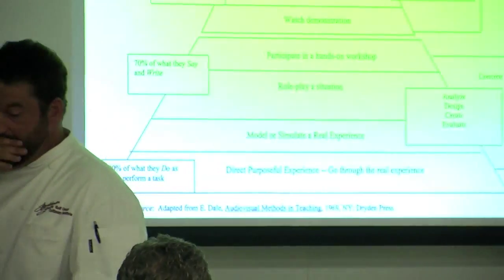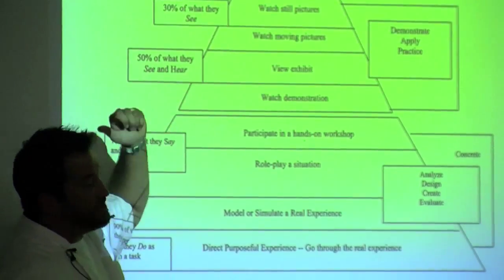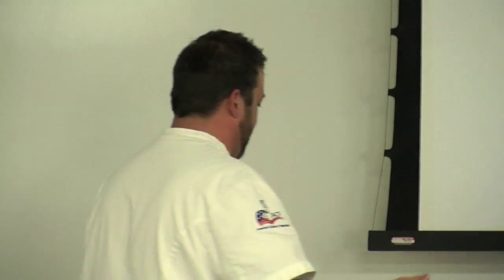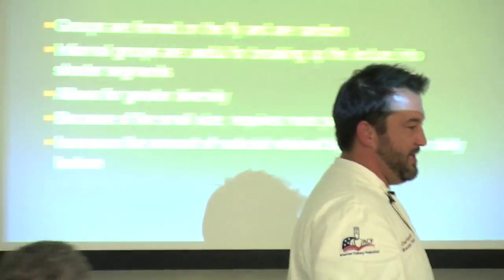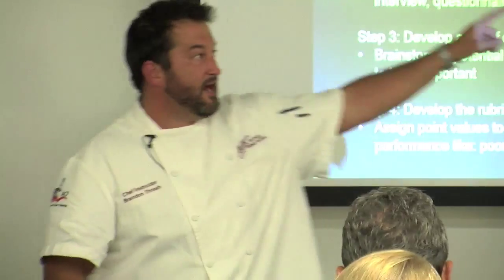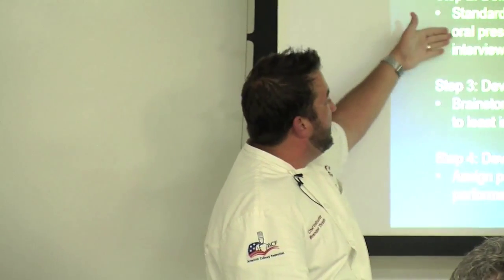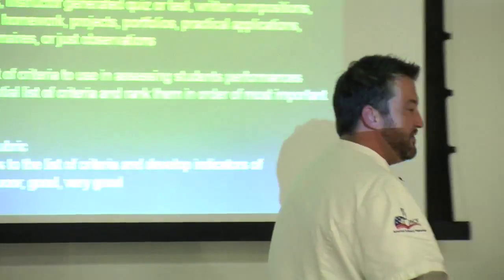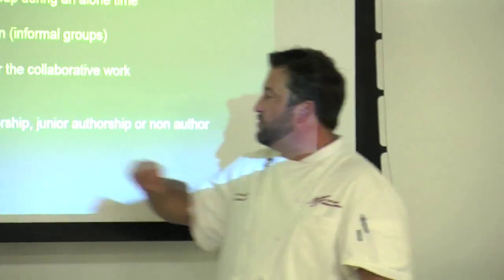Active and Collaborative Learning for Culinary Arts and Hospitality Education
Presented by Brandon Thrash
June 19, 2015, Niagara Falls, New York